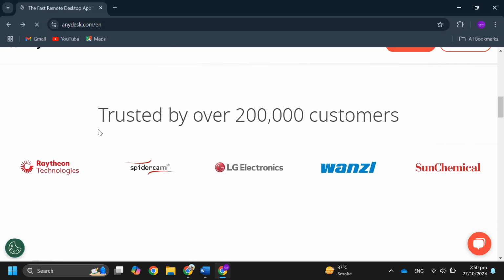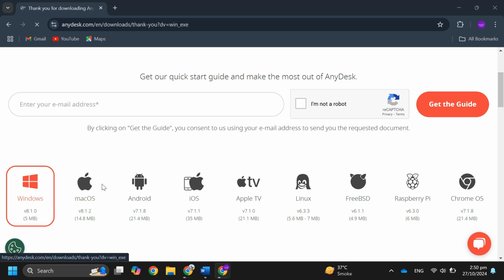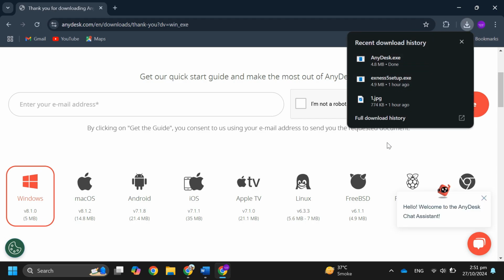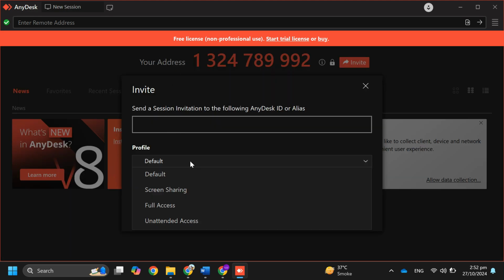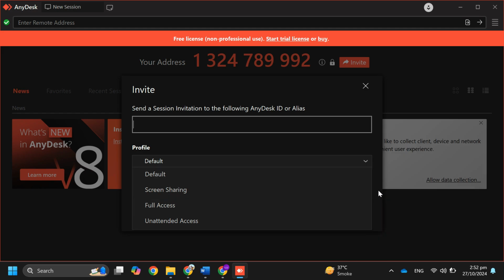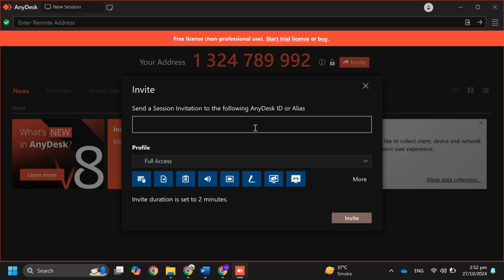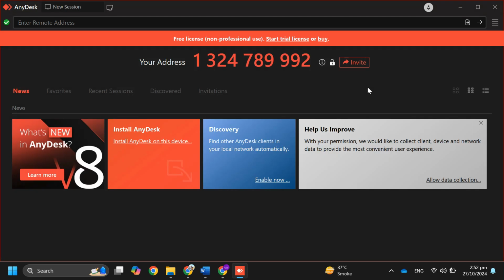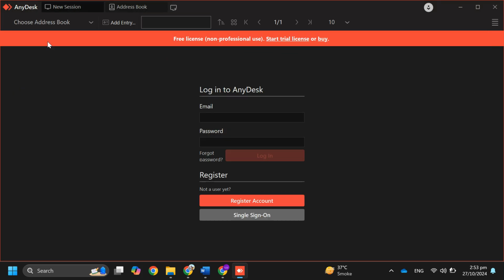How to use anydesk in 2024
In This Video, learn .how to use anydesk in 2024
use anydesk. 2024.